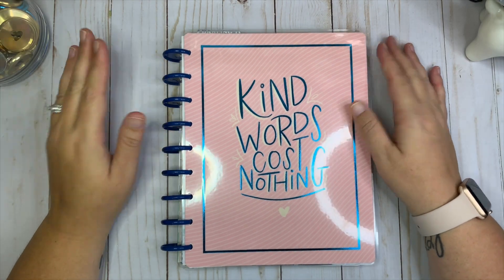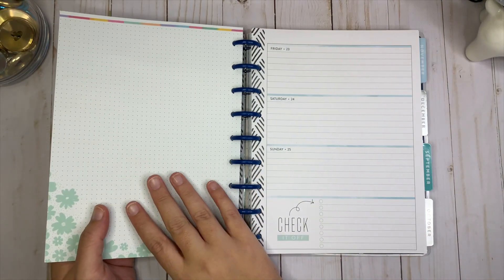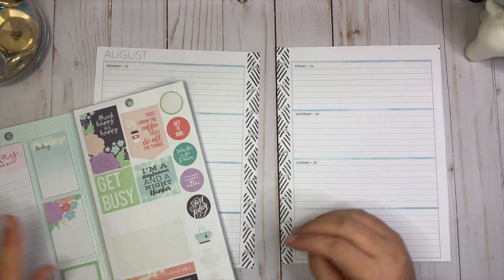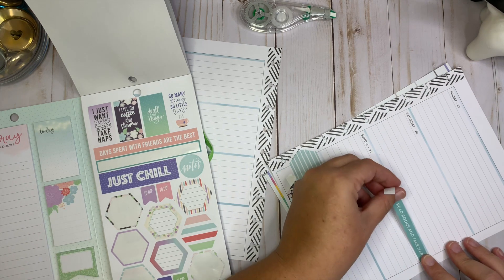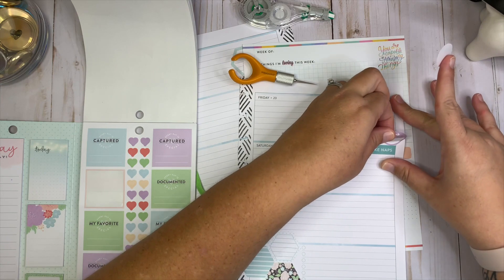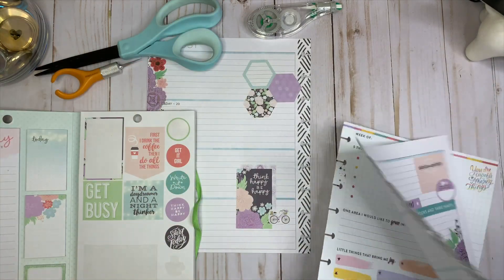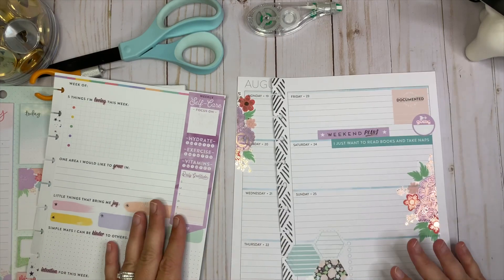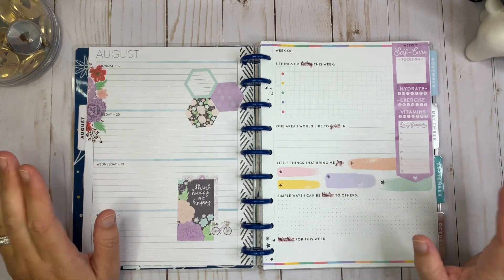Plan with Me | Classic Happy Planner Journal | Aug 19-25, 2019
Plan with me in my Classic Horizontal Happy Planner using the Daydreamer sticker book. I'm using this planner as a journal and I think it's going to work out great!

*E R I N  C O N D R E N - If you sign up for Erin Condren using my link, you will receive $10 off your first order, and I will receive a $10 credit as well!